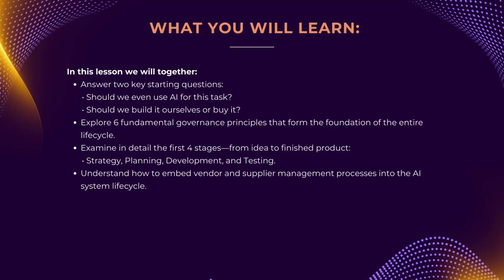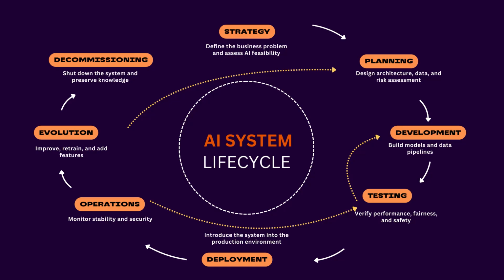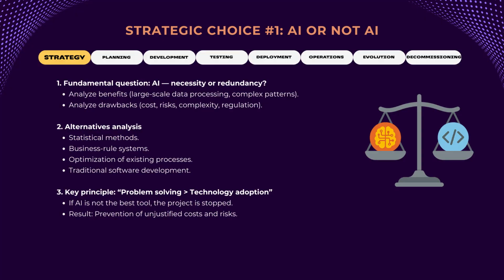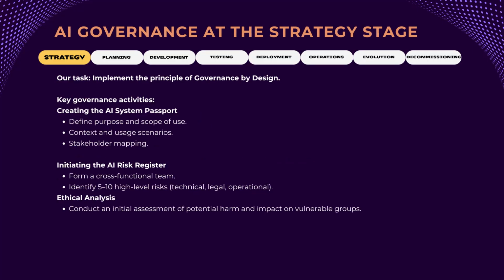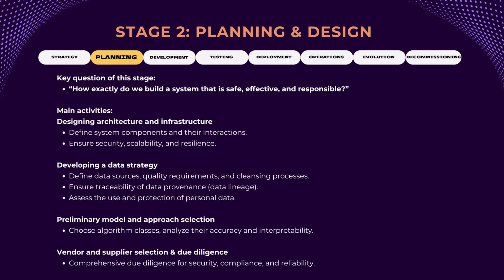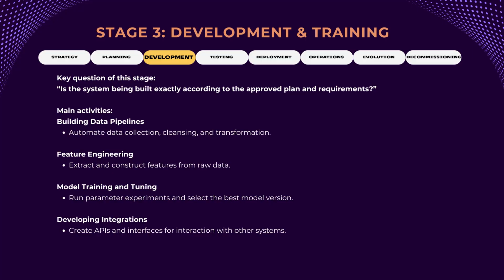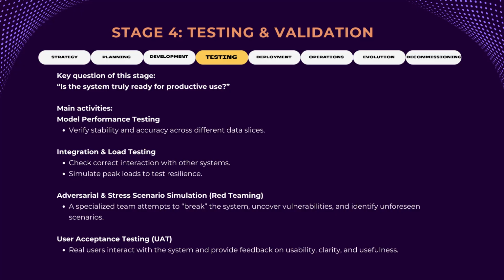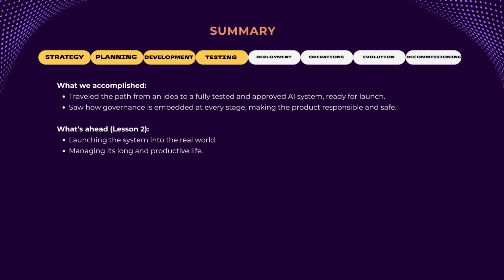The AI System Lifecycle: Design and Development | 2.2 | AI GOVERNANCE COURSE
In this foundational lesson of our AI Governance course, we embark on the most critical journey in any AI project: the AI System Lifecycle. This lesson provides a comprehensive roadmap from the initial spark of an idea to a fully developed and validated product, ensuring governance is embedded at every step, not bolted on as an afterthought.
This lesson breaks down the eight stages of the AI lifecycle and introduces the six fundamental principles of governance that guide the entire process, such as "Governance by Design" and "Continuous Risk Assessment." We then dive deep into the first four stages—Strategy, Planning, Development, and Testing—exploring the critical "AI or not AI" and "Build or Buy" decisions, and defining the key governance activities, documents (like the AI System Passport and Risk Register), and gating principles required to move a project forward responsibly.
This lesson is essential viewing for anyone involved in AI projects, including AI Governance Professionals, Data Scientists & ML Engineers, Product Owners, Legal & Compliance Specialists, and Business Leaders. It provides the structured framework needed to navigate the complexities of AI development, ensuring that projects are not only technically sound but also safe, compliant, and aligned with organizational values from day one.

Timestamps:
0:00 - Introduction: The Foundation of AI Governance
1:08 - What is the AI System Lifecycle? The 8 Stages Overview
3:06 - Why the Lifecycle is Iterative, Not Linear
4:05 - The 6 Fundamental Principles of Governance in the AI Lifecycle
5:48 - Stage 1: Strategy & Justification (Deep Dive)
5:52 - Strategic Choice #1: AI or Not AI?
6:53 - Strategic Choice #2: Build or Buy?
9:19 - AI Governance Activities at the Strategy Stage
11:30 - Stage 2: Planning & Design (Deep Dive)
12:55 - AI Governance Activities at the Planning Stage
15:02 - Stage 3: Development & Training (Deep Dive)
16:10 - AI Governance Activities at the Development Stage
17:44 - Stage 4: Testing & Validation (Deep Dive)
19:14 - AI Governance Activities at the Testing & Validation Stage
21:10 - Summary and What's Ahead in Lesson 2